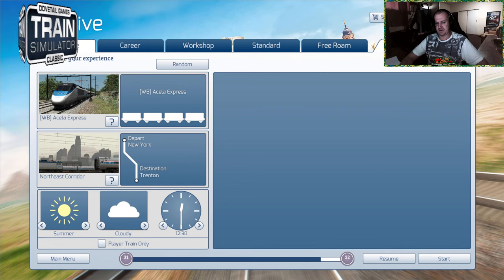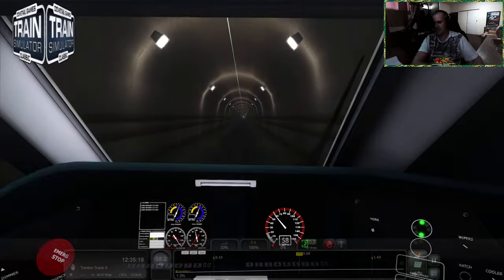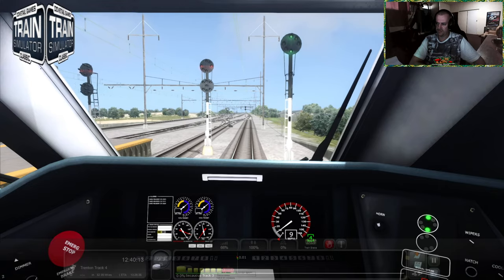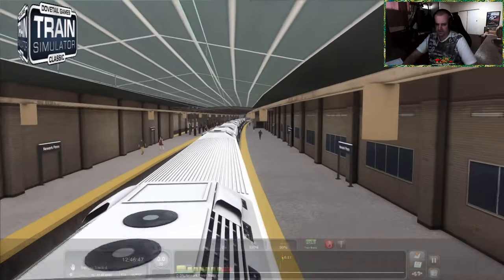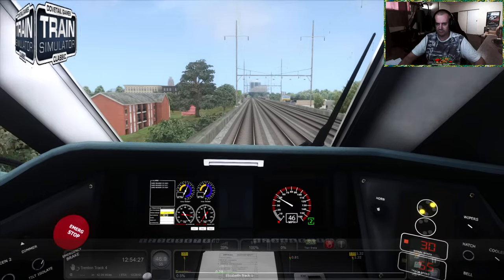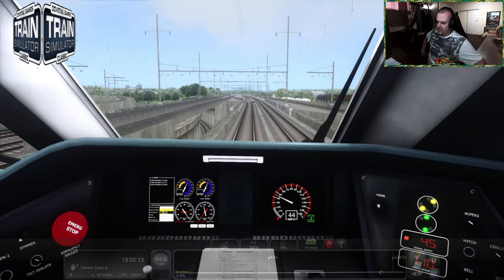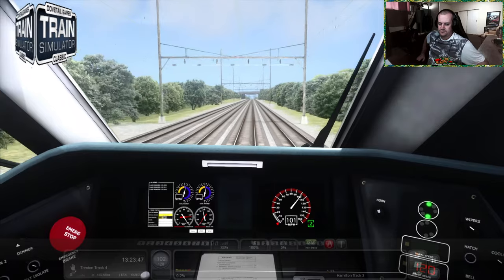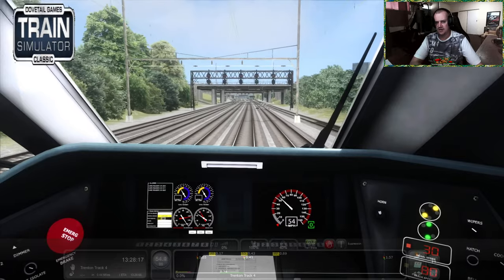Train Simulator Classic LIVE | NEC New York Penn To Trenton With Amtrak Acela Express | 14/2/23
Hello and welcome to all follow Railfans to Australia Worldwide Gaming i am your host The Aussie Don The Godfather thank you for joining us for this Train Simulator Classic Livestream as we head onto the Northeast Corridor and take a Amtrak Acela Express Train From New York Penn Station to Trenton Station witch is a little taste of what u will experience on the upcoming Train Sim World 3 Release we hope u do enjoy the ride witch is been done on this Tuesday 14th February 2023 and if your a Railfan please do Click on that Subscribe button and join our family of subscribers today would be nice to have u onboard..

Hash Tags..

Support our you tube channel by send some $$$ our way..
Buy me a Coffee on our Livestream Chat with Super Stickers & Super Chat and also with Super Thanks with Full Replay Livestreams and Uploaded Videos would be so thankful and show how much u care for all the time we put into running this You Tube channel each day..

* Intel 11th Gen Core i7-11700K 3.60GHZ LGA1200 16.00M Processor
* ASUS PRIME Z590-P WIFI LGA 1200 ATX Desktop Motherboard
* Kingston Fury Beast RGB 16GB (2x8GB)
* Gigabyte GeForce RTX 3060 Gaming OC 12GB R2.0 LHR Graphics Card
* SilverStone Permafrost PF240 ARGB v2 AIO Liquid CPU Cooler - Black

* SimRail - The Railway Simulator